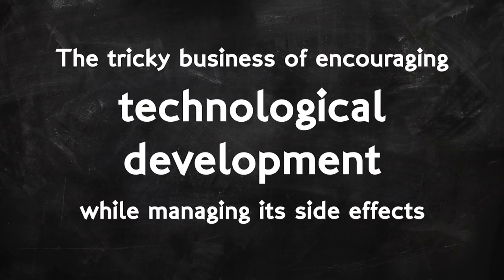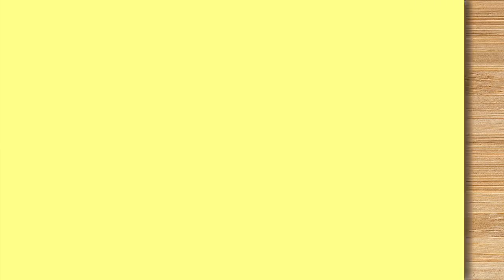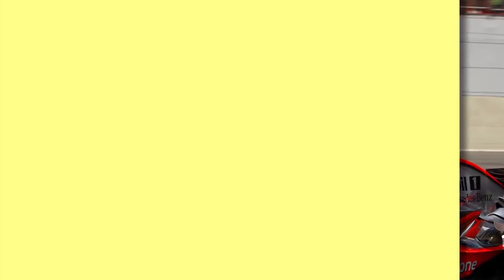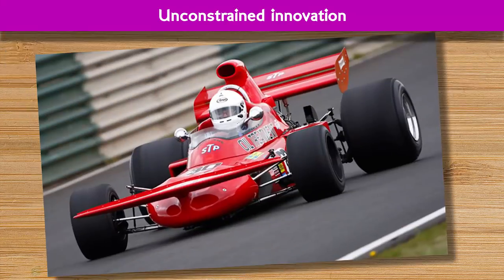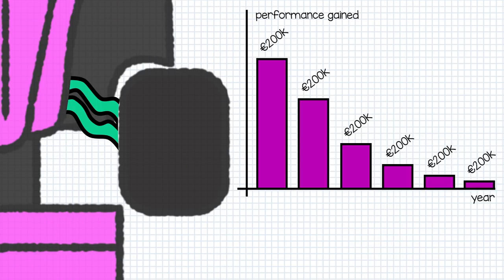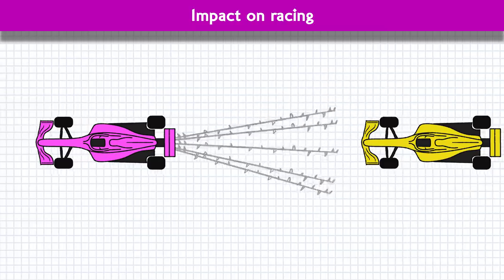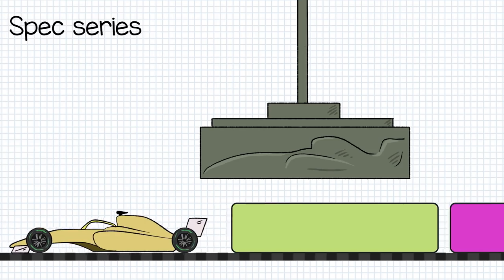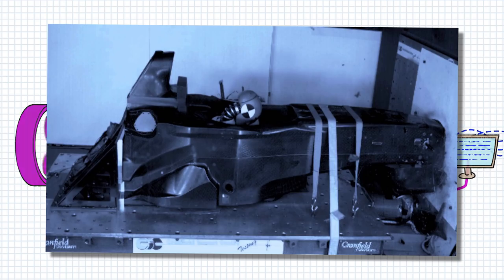How does F1 let innovation thrive without stifling the rest of the sport?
There is a battle at the heart of Formula 1. Its need to allow engineers to constantly innovate and push design and technology can stifle good racing and many of the values that make F1 great. How does Formula one balance this, keeping everything in check while keeping the spirit of innovation alive?

Let's look closer at the fine balance that F1 has to walk.

Writing / Illustration / Animation / Editing / Narration:
Stuart Taylor

sharecode: chainbearsharef1